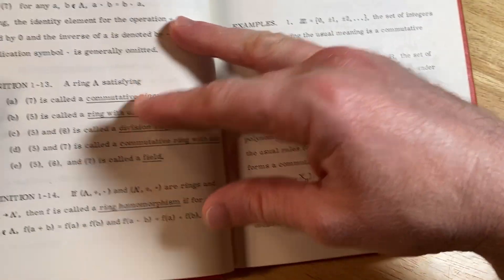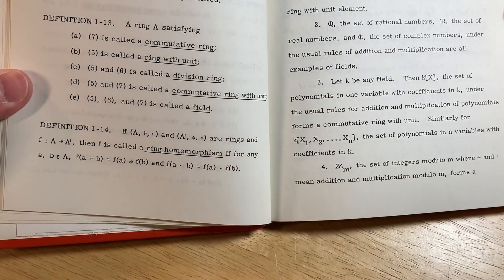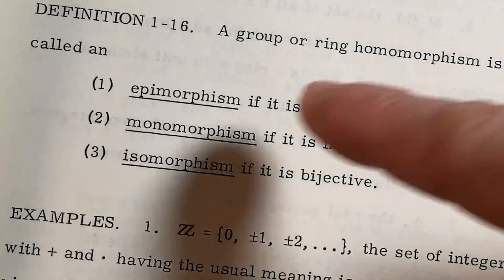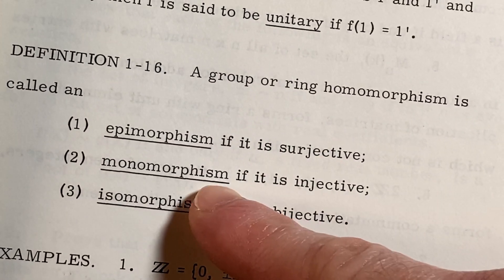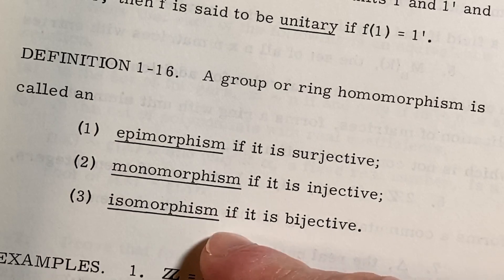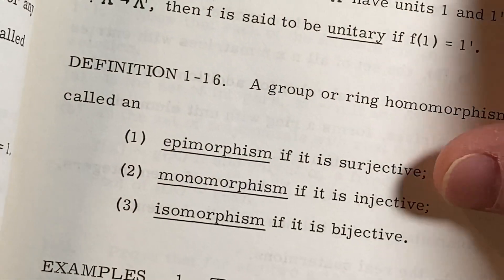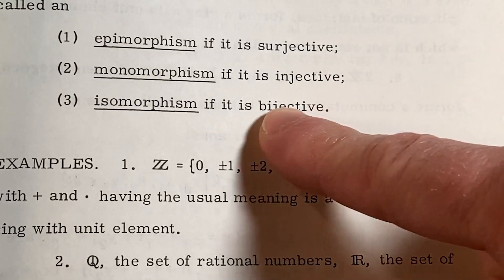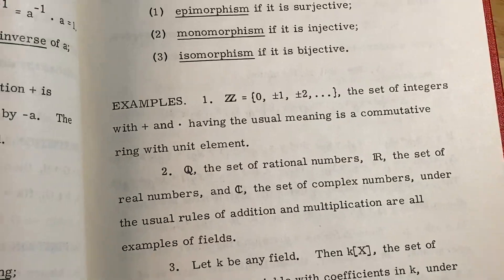Beautiful Math Book on The Theory of Rings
I really like this book. It is called Topics in Ring Theory and it was written by Jacob Barshay. This book is out of print and hard to find.